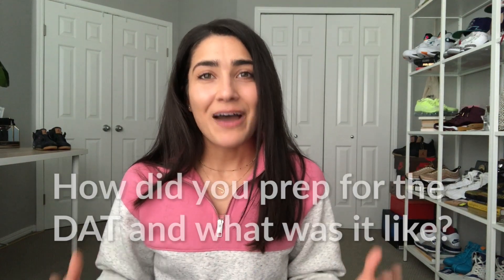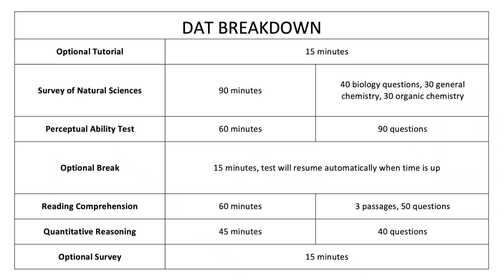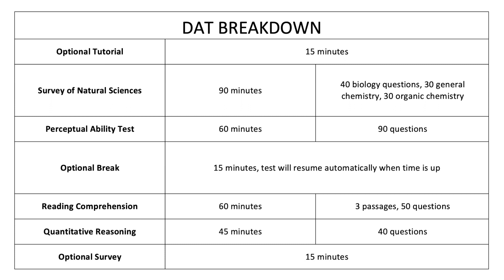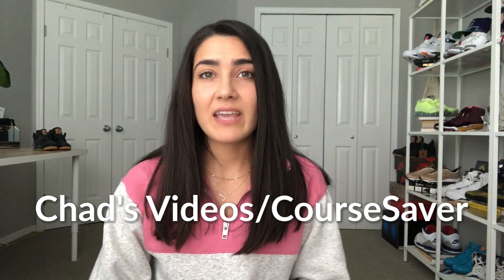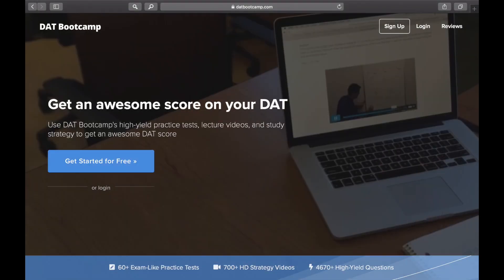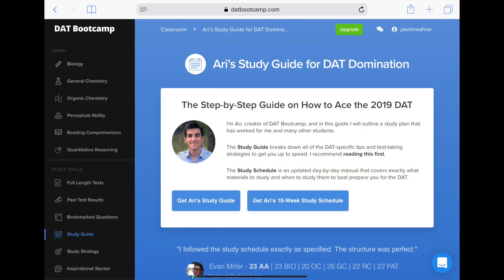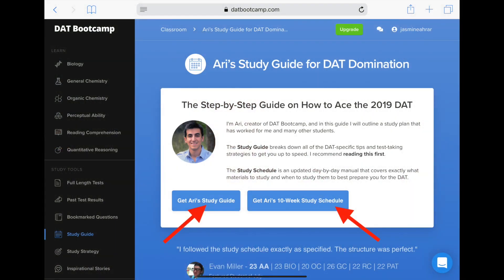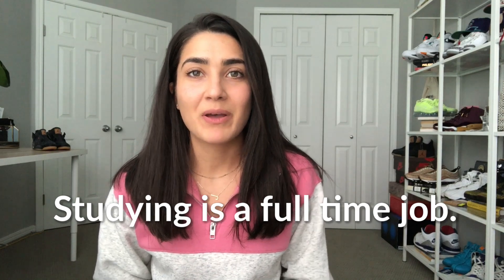THE DAT - What it's Like & How I Prepped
In this video I answer a great question I got in the comment section, "what was the DAT like and how did you prepare for it?". If you have questions or video topic recommendations please leave a comment :)

I go over what to expect on test day, including the subjects and sections that appear on the DAT. And I talk a bit about my study process including my recommendation of two great online DAT study resources, Coursesaver or Chad's Videos and DAT Bootcamp.

xoxo

Jasmine